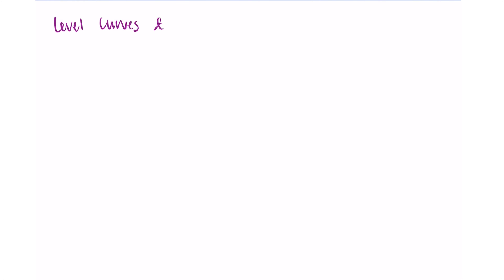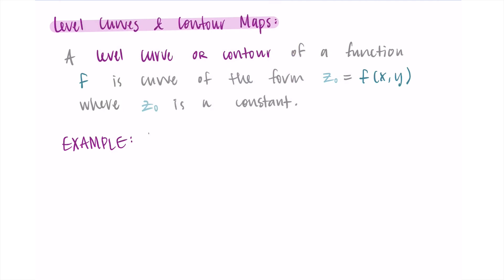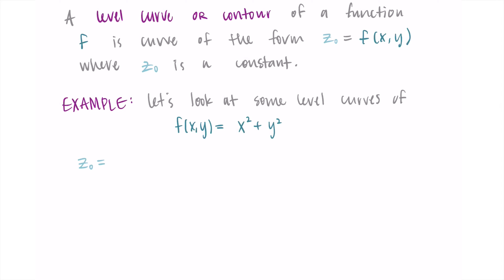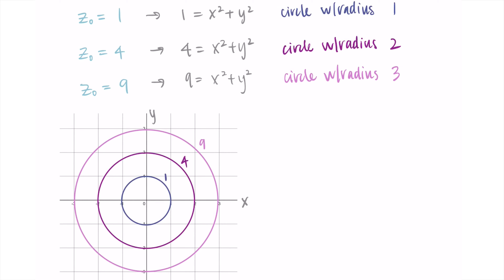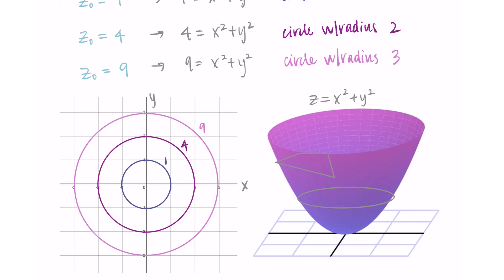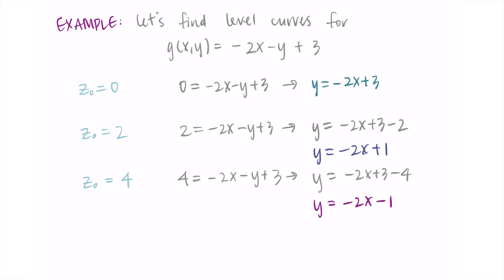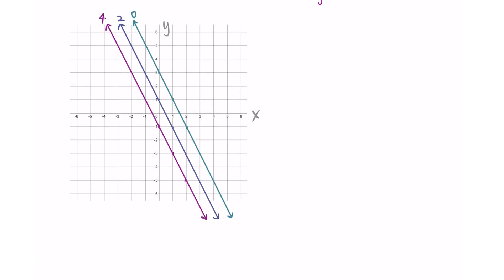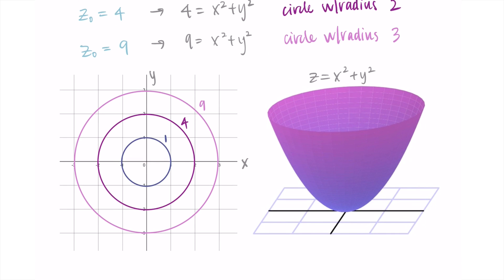Level Curves & Contour Maps (unedited)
This video introduces level curves, or contours, and how we graph them in two dimensions to represent three-dimensional surfaces.